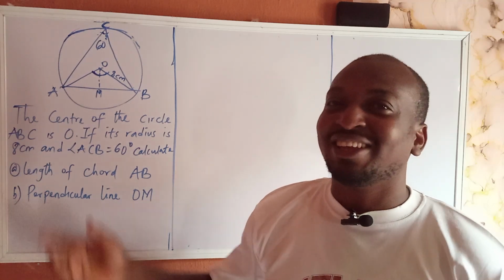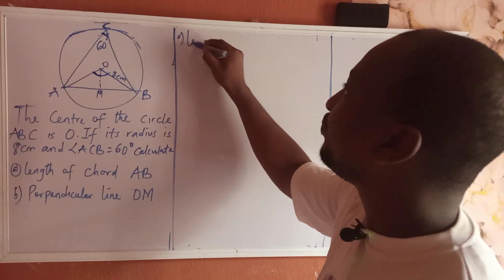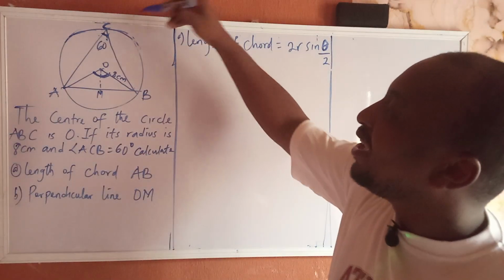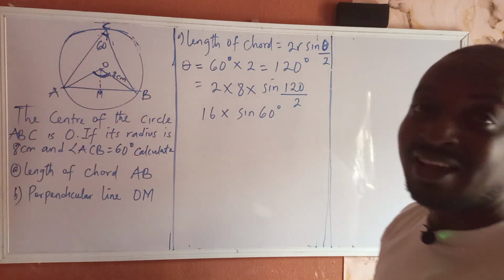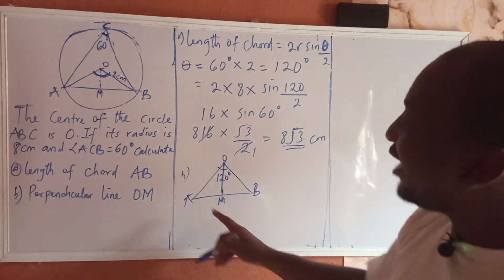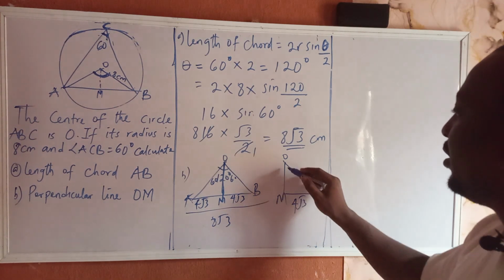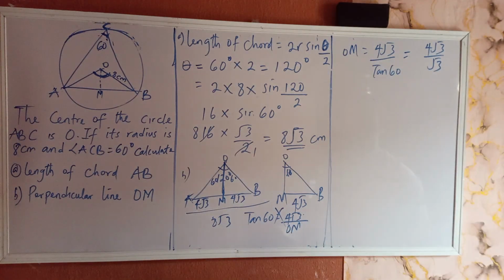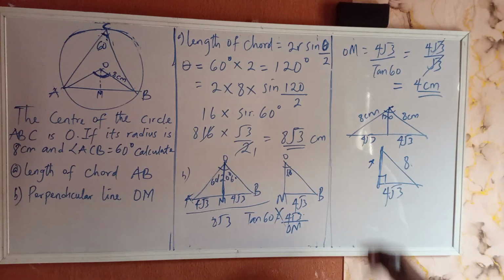Questions on properties of circle (Geometry)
Arovic Online Maths dispays mathematical contents to help students in secondary school levels